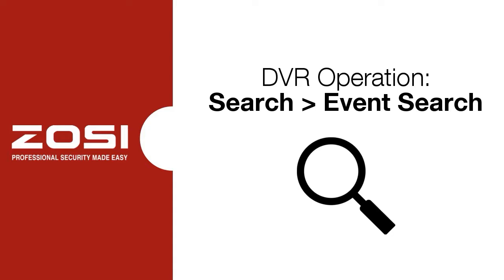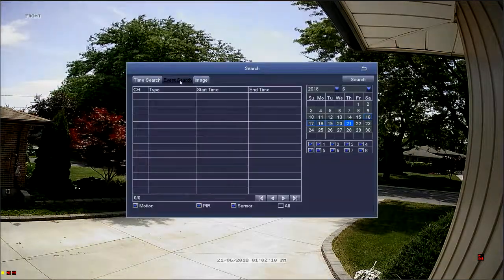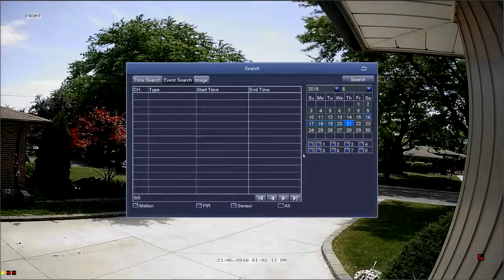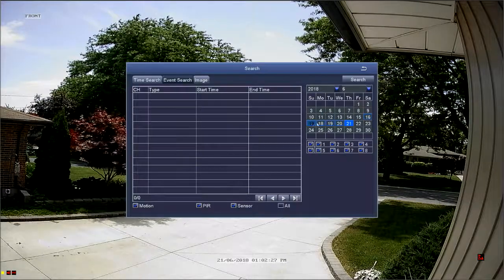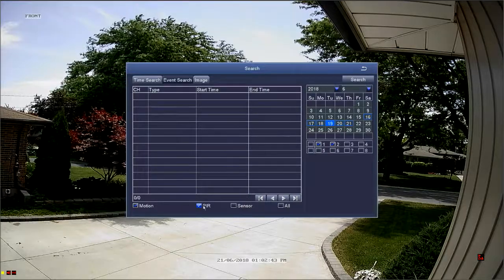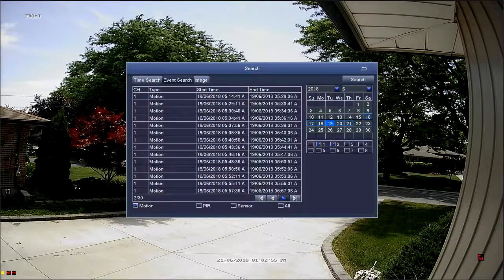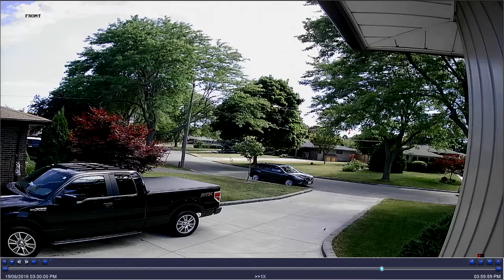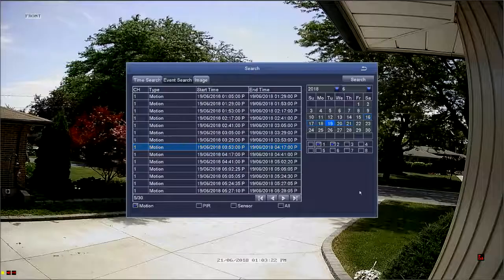ZOSI DVR Operation - Search - Event Search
This video will show you how to set up ZOSI DVR security system.
Learn how to search for Motion, Video Loss and Power Loss events on your ZOSI DVR.

Facebook: Page @ZosiTechnology ---Send Message
Facebokk Group: ZOSI Technology
Messenger: m.me/ZosiTechnology